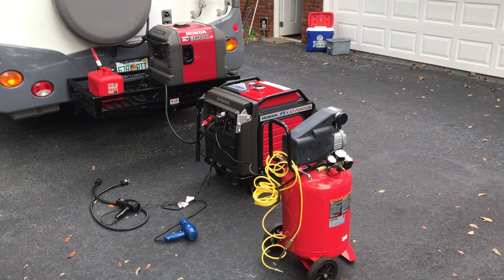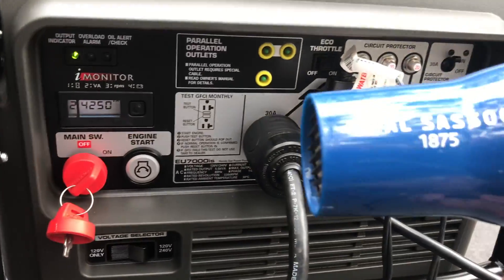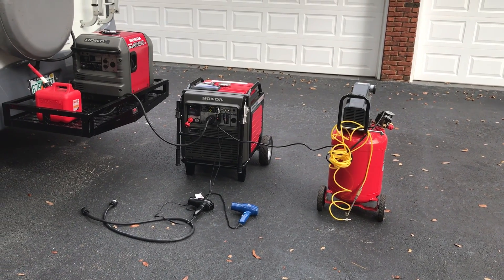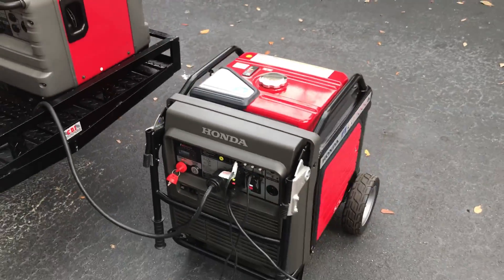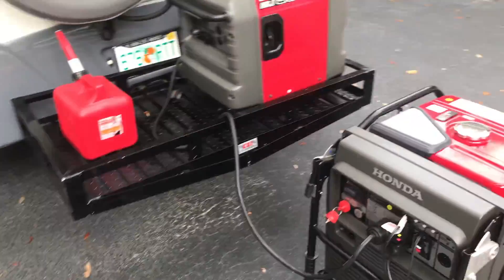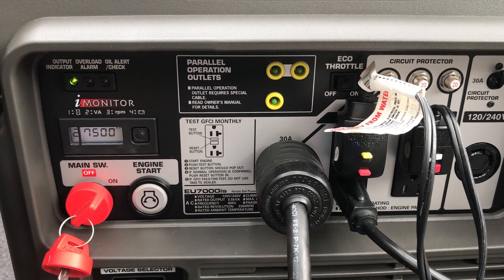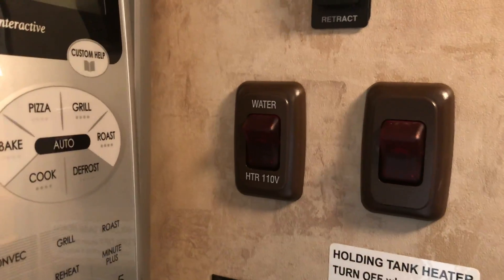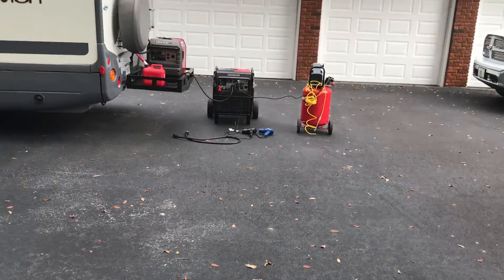Honda EU7000is Inverter review at over full load on simulated load bank. Maximum load? Load review.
The little 7000 W inverter Honda generator well out performs all of its rated loads. It will handle up to a 9200 W surge for a few seconds to start a 2 ton central air conditioning unit And it will run on a continuous load with over 7500 W with no problem no overload alarm or anything like that. Very under rated generator this generator will perform much better than what it’s rated at. Throughout my generator testing I think it should really be called about an 8000 W generator To make it last forever stay under the 7000 and you should be fine. In the video I simulate putting various loads on the generator taking it well over the 7000 W that it’s rated for and with a homemade parallel cable hooking too much 3000 W inverter I can Easley start my 2 ton and my 4 ton unit central air-conditioning and run my entire house.